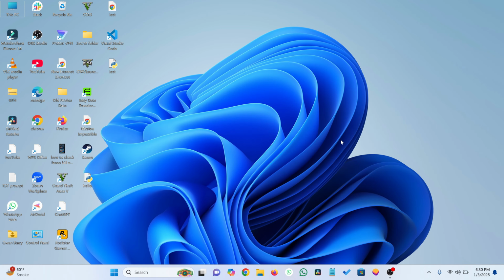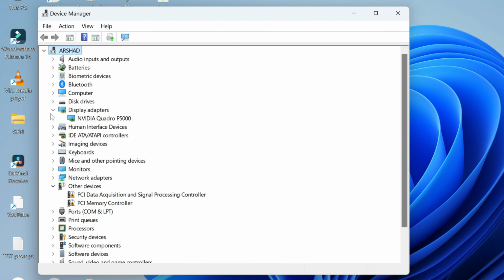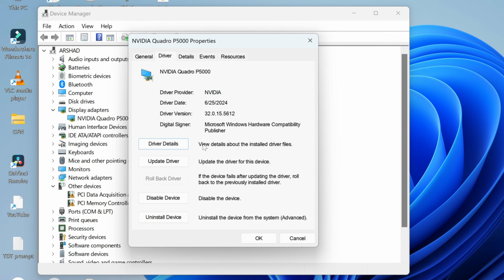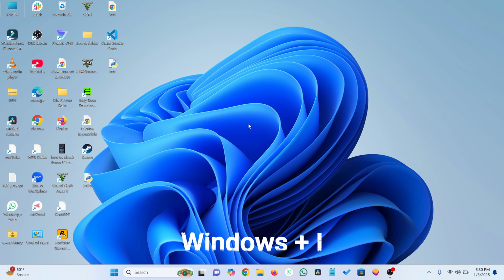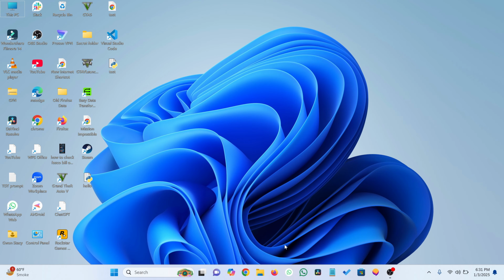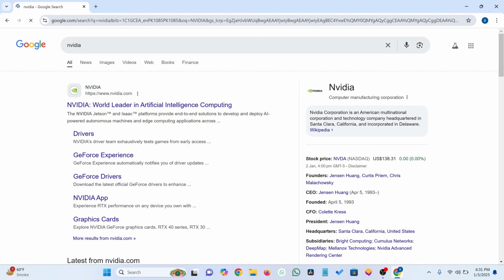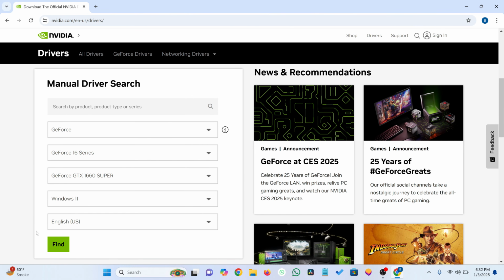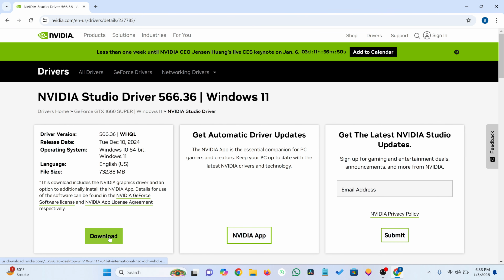How To Check If Drivers Are Up To Date In Windows 11 & 10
Want to ensure your PC runs smoothly and avoids unexpected errors? In this video, we’ll show you how to check if your drivers are up to date on Windows 11 and Windows 10 and guide you through simple methods to update them if needed.

Learn how to use built-in tools like Device Manager and explore trusted third-party software options for keeping your drivers up to date. Whether you're a gamer, a professional, or a casual user, having the latest drivers is essential for system performance and compatibility.

💡 What You’ll Learn:

How to check driver updates in Windows 11 and 10.
Using Device Manager for manual driver updates.
Best tools for automatic driver updates.
Tips to avoid outdated or corrupt drivers.
👉 Keep your PC at its best—don’t miss this guide!